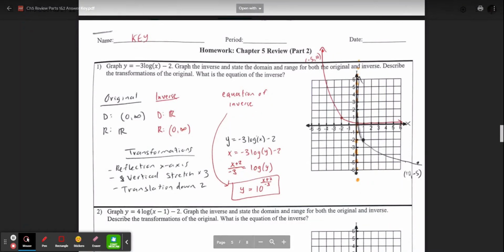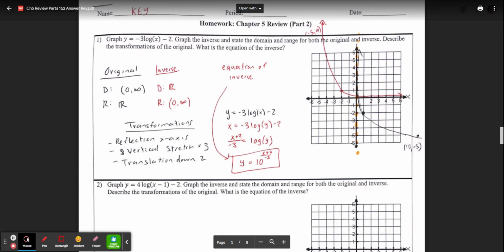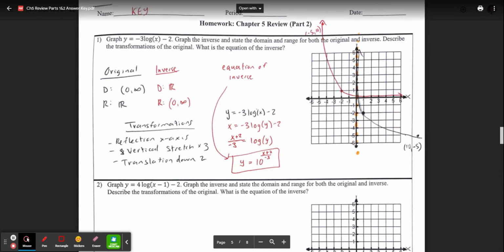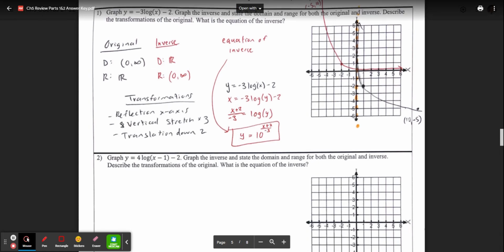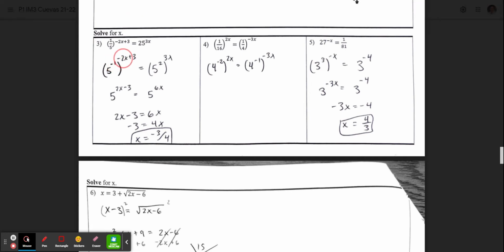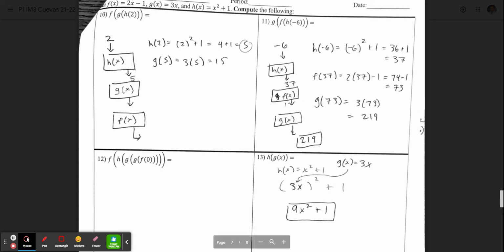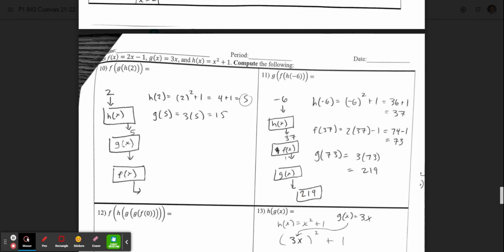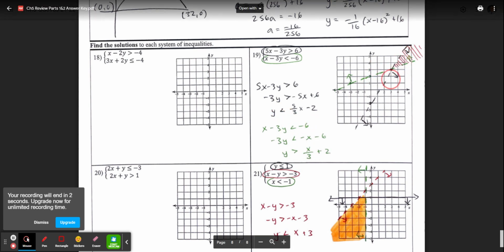Ch5 Review Part 2 Answers